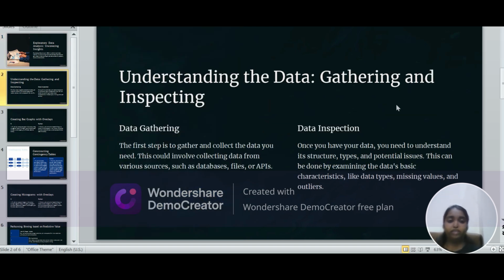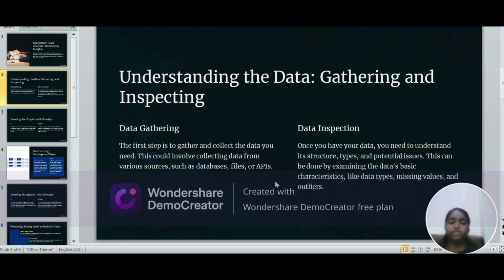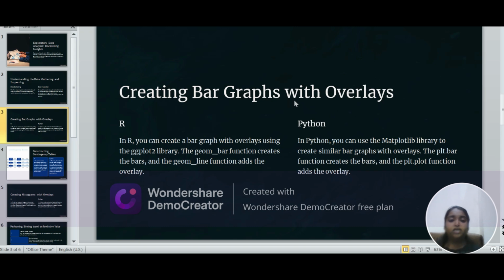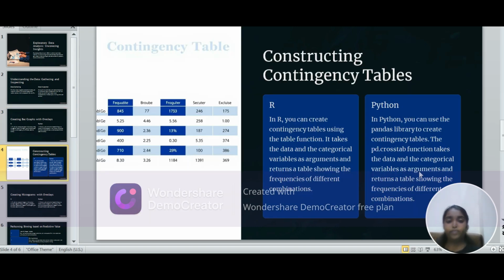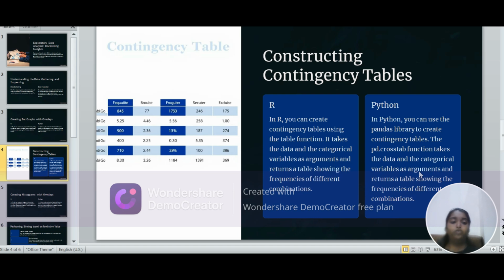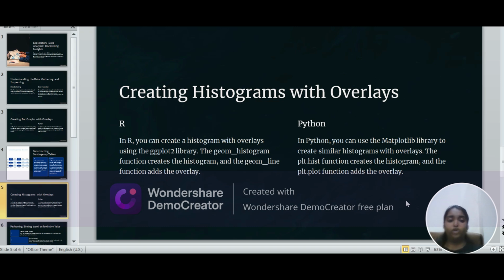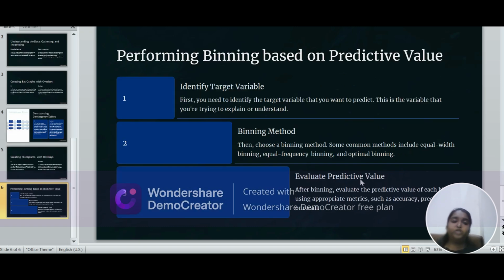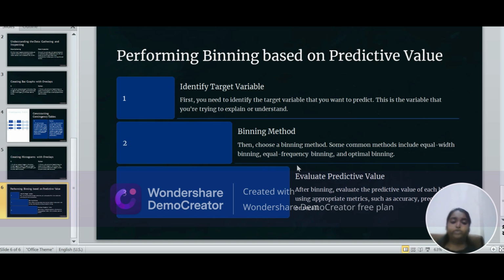Data Science part 4